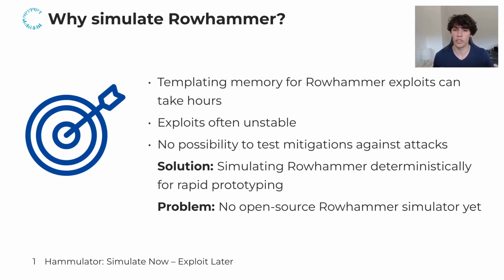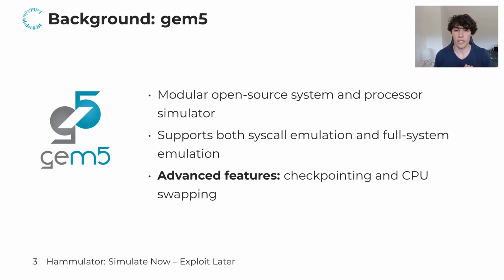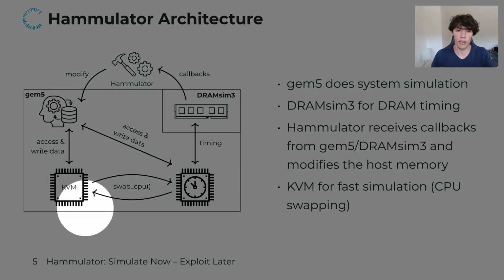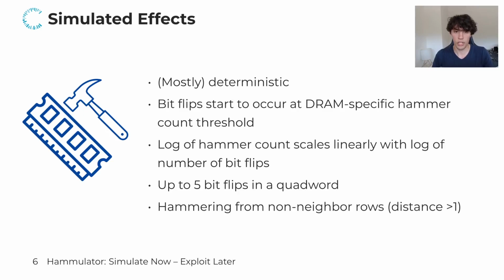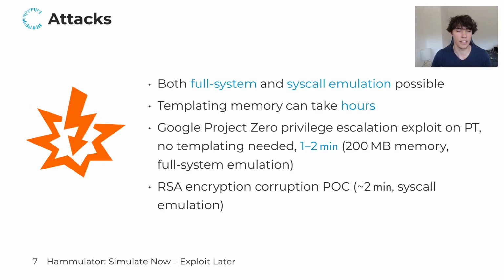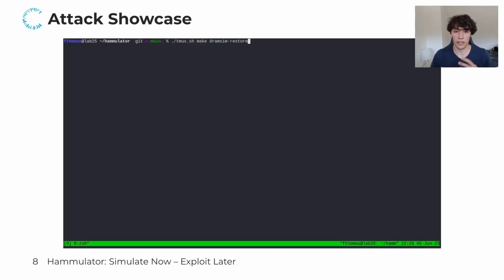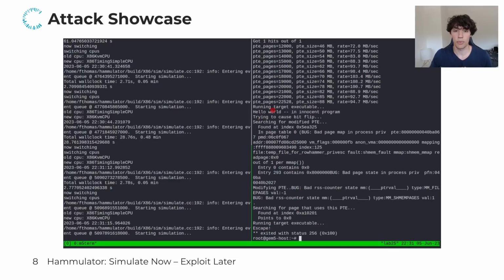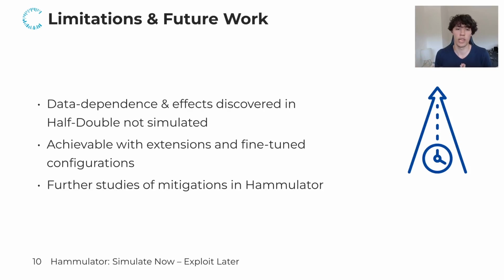Hammulator: Simulate Now - Exploit Later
DRAMSec 2023
Authors: Fabian Thomas, Lukas Gerlach, Michael Schwarz (CISPA)

Rowhammer, first considered a reliability issue, turned out to be a significant threat to the security of systems. Hence, several mitigation techniques have been proposed to prevent the exploitation of the Rowhammer effect. Consequently, attackers developed more sophisticated hammering and exploitation techniques to circumvent mitigations. Still, the development
and testing of Rowhammer exploits can be a tedious process, taking multiple hours to get the bit flip at the correct location.

In this paper, we propose Hammulator, an open-source rapidprototyping framework for Rowhammer exploits. We simulate the Rowhammer effect using the gem5 simulator and DRAMsim3 model, with a parameterizable implementation that allows researchers to simulate various types of systems. Hammulator enables faster and more deterministic bit flips, facilitating the development of Rowhammer proof-of-concept exploits and defenses. We evaluate our simulator by reproducing 2 open-source Rowhammer exploits. We also evaluate 2 previously proposed mitigations, PARA and TRR, in our simulator. Additionally, our micro- and macrobenchmarks show that our simulator has a small average overhead in the range of 6.96 % to 10.21 %. Our results show that Hammulator can be used to compare Rowhammer exploits objectively by providing a consistent testing environment. Hammulator and all experiments and evaluations are open source, hoping to ease the research on Rowhammer.